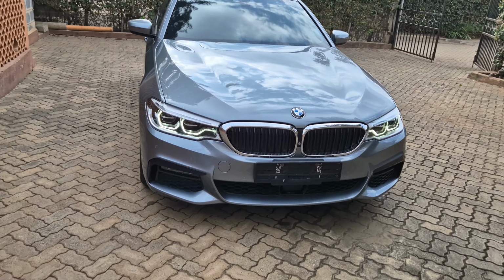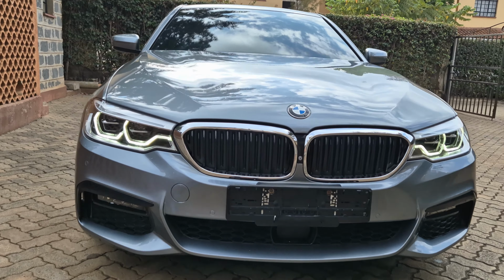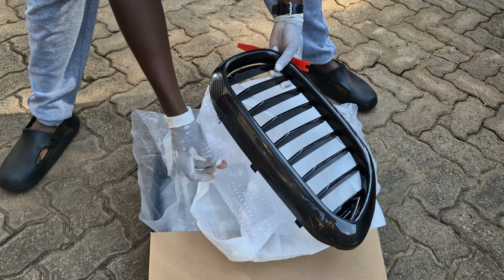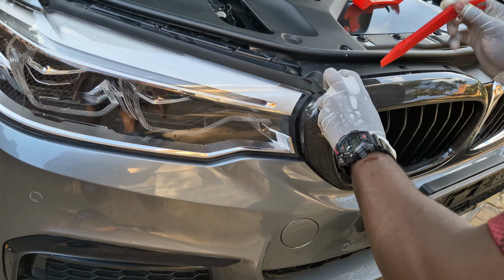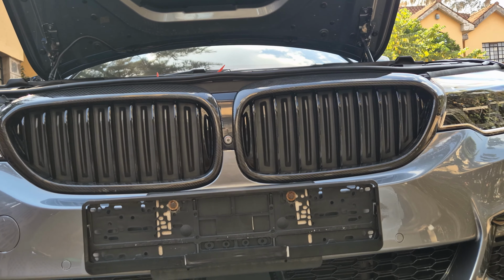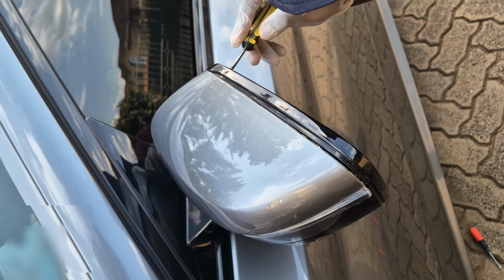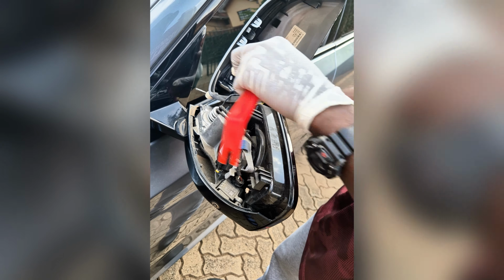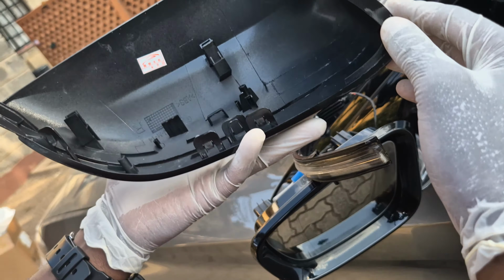Installing carbon fiber grill & M mirror caps on the BMW G30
DIY install of carbon kidney grill and mirror caps. What a transformation!